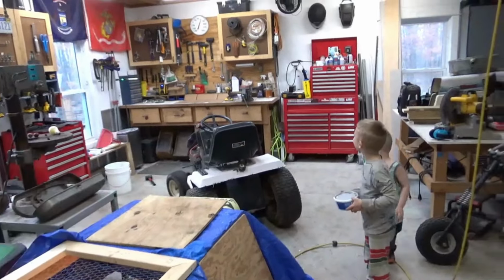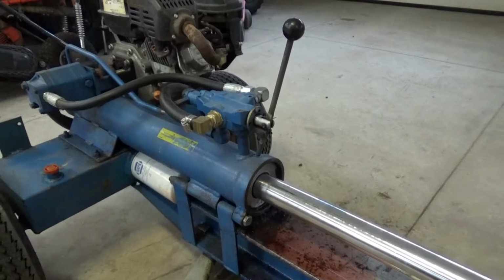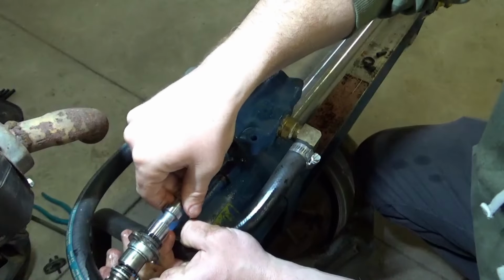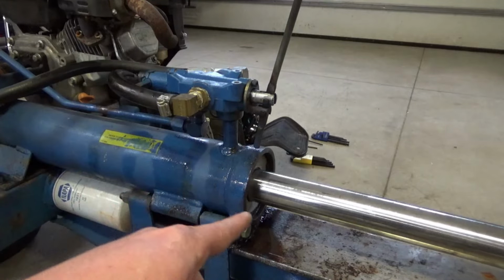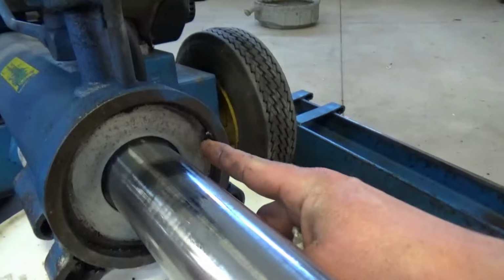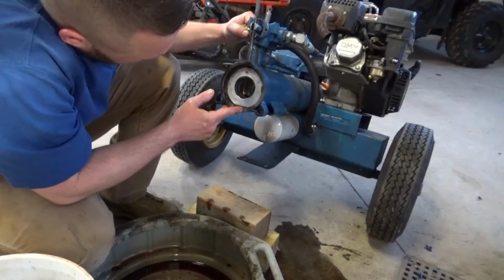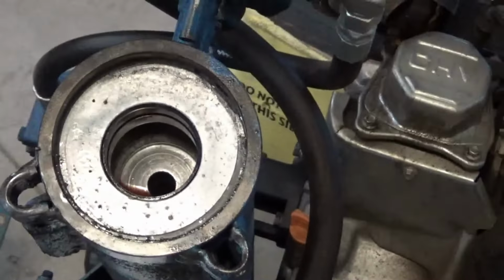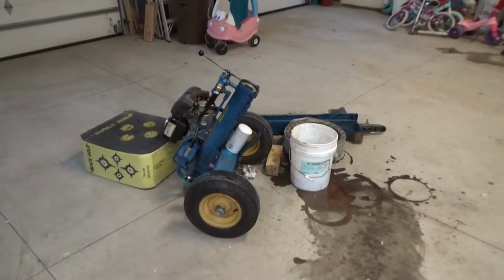You'll never guess why this log splitter won't retract!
My favorite ratchets
Brass Punches
Picks used in video